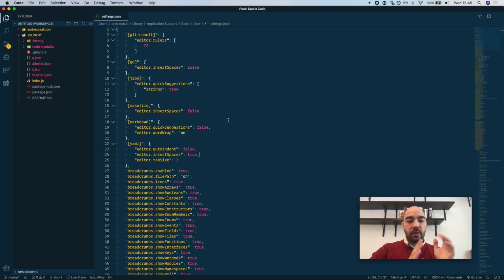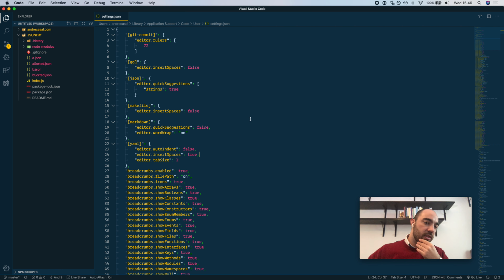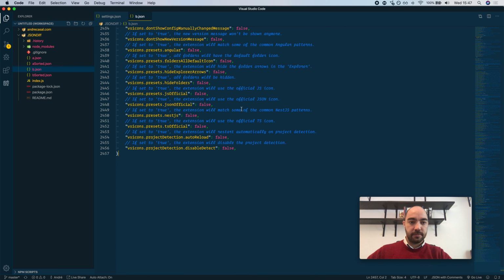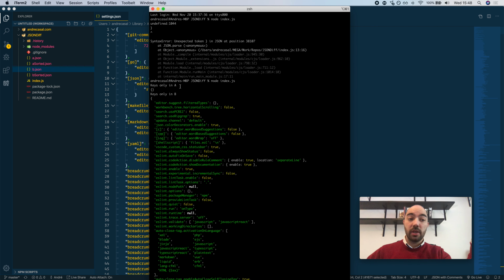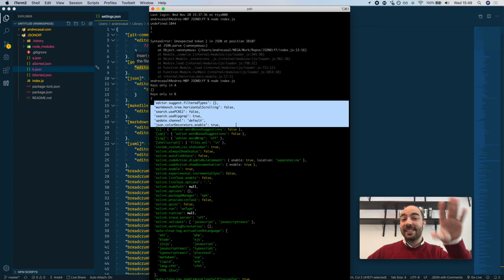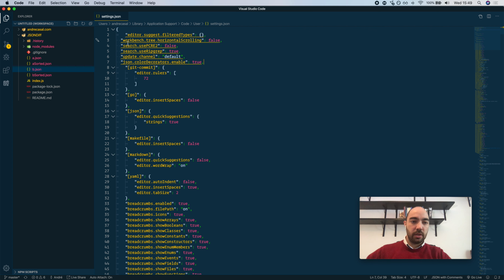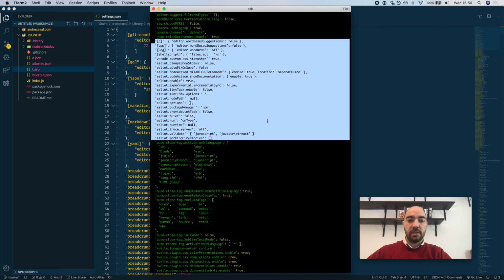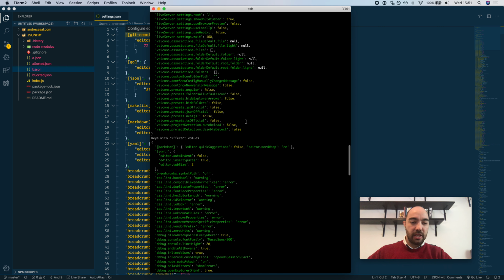Master VS Code: Settings: How to keep settings organised and updated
In this video I share with you my strategy for keeping my settings.json file up to date and I also share with you the JSONDiff repository that I created on GitHub to help us with this task.